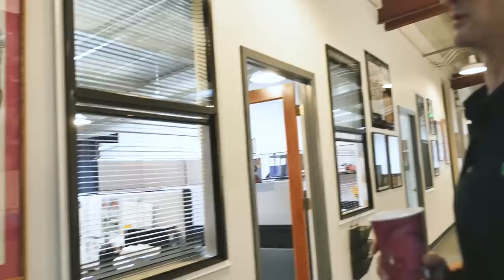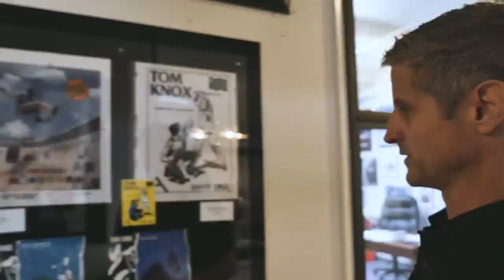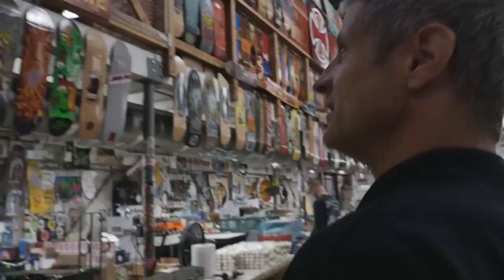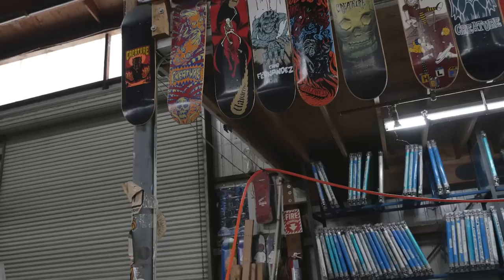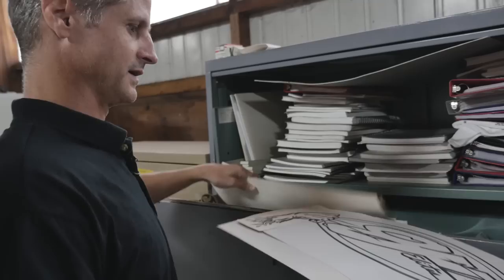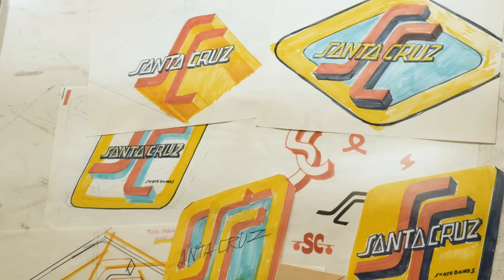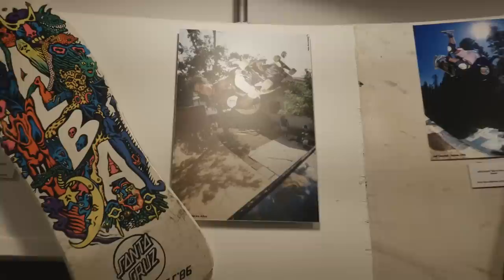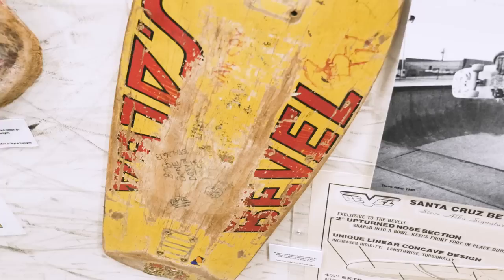One Of A Kind Skateboard Museum | SkateHoarders: NHS Factory Season 1 Ep 3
Jeff Kendall takes us on a trip through time in part of the NHS offices and factory. No shortage of nostalgia (or history) here—from old ads to graphics that never ran, original screens, one-offs, old Indys and even the first-ever Santa Cruz board... Sit back, settle in and enjoy the tour that only scratches the surface of this factory of treasures. If you ever get a chance to visit this place, do it.